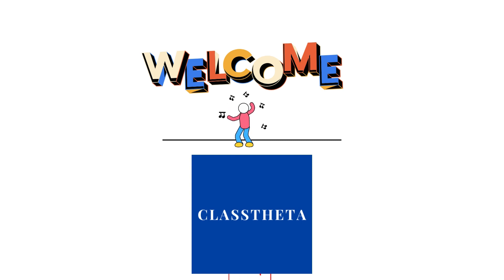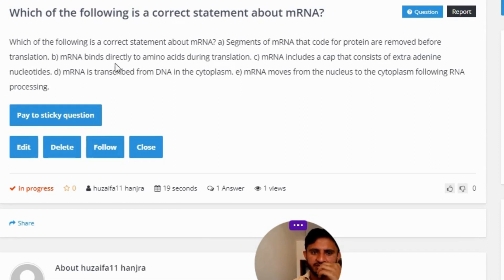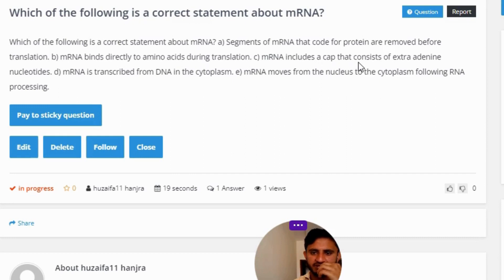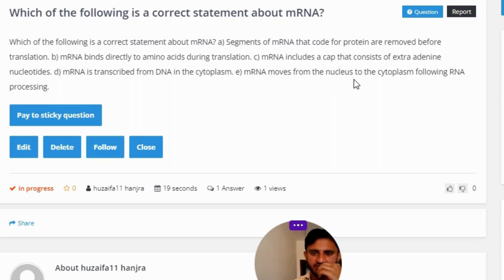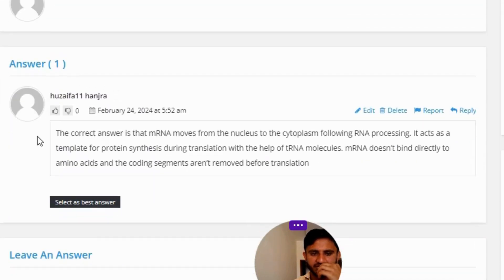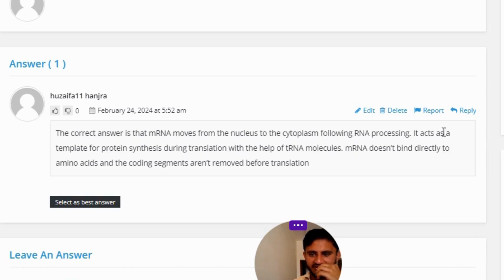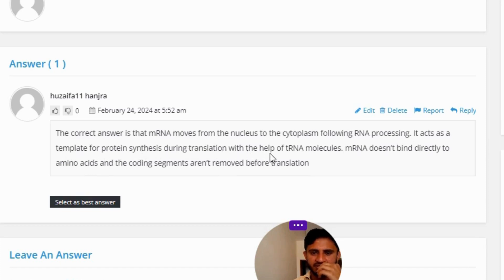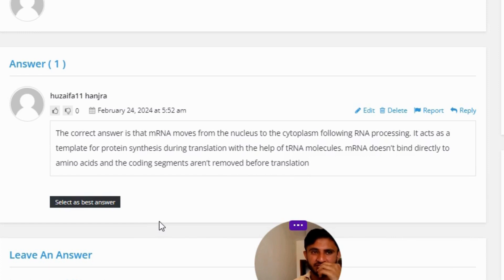Which of the following is a correct statement about mRNA?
Which of the following is a correct statement about mRNA? a) Segments of mRNA that code for protein are removed before translation. b) mRNA binds directly to amino acids during translation. c) mRNA includes a cap that consists of extra adenine nucleotides. d) mRNA is transcribed from DNA in the cytoplasm. e) mRNA moves from the nucleus to the cytoplasm following RNA processing.